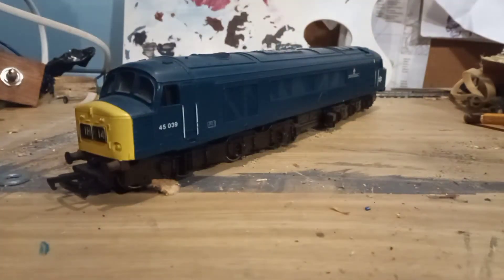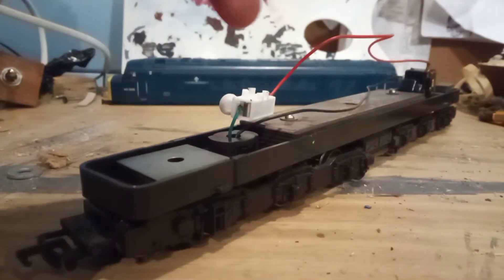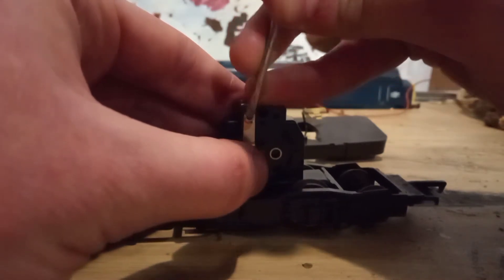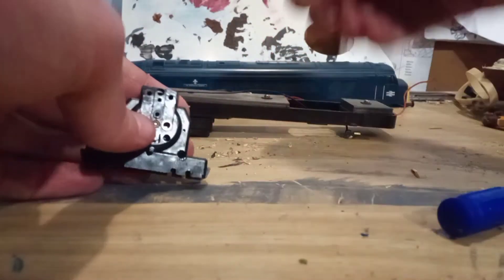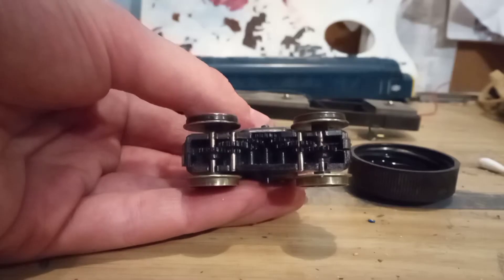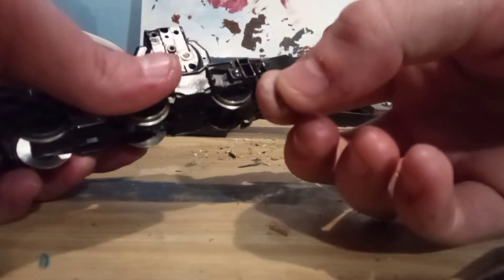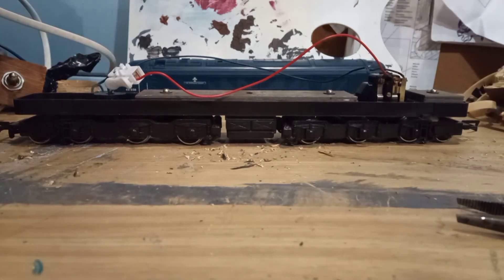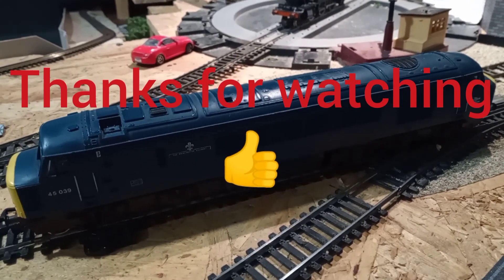how to service a 00 gauge ring field motor